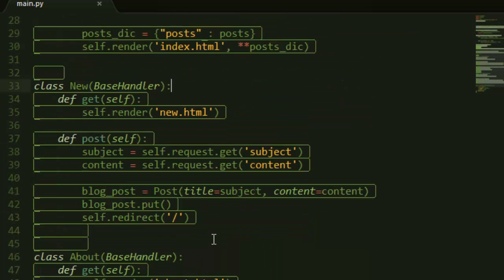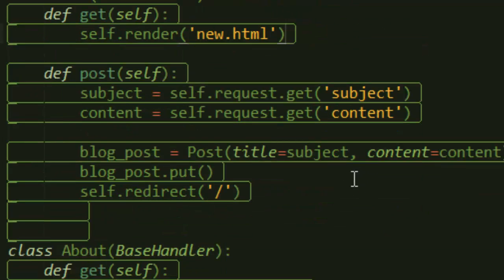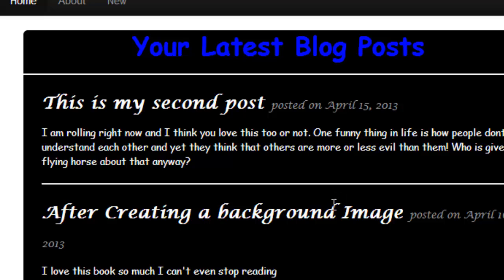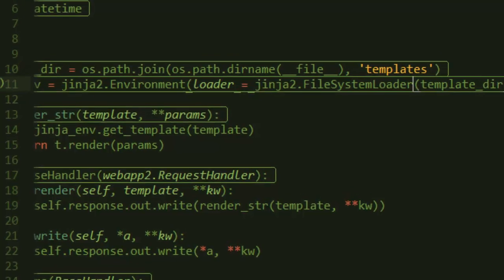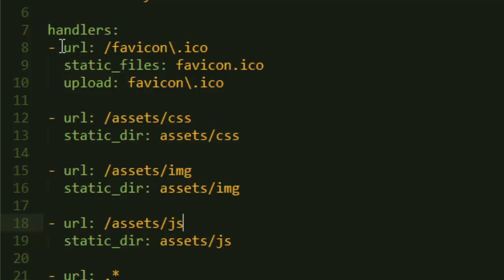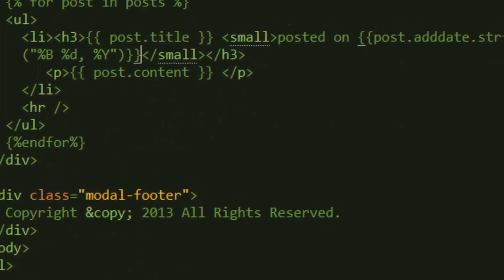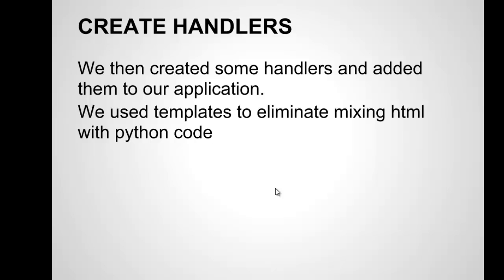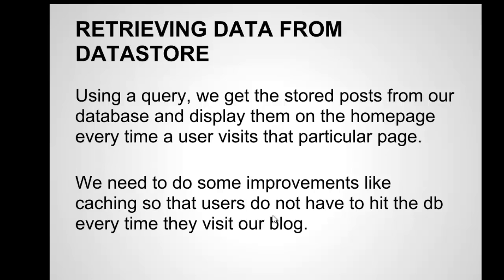How To Build a Blog Using Google App Engine - Recap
This video is a recap of everything we have been doing since the beginning of this series : from video 0 to video 6. If you have any questions, please ask them using the comments section and I hope to see you soon!